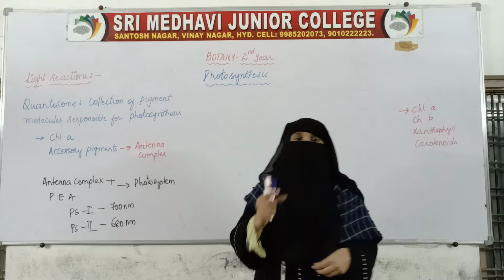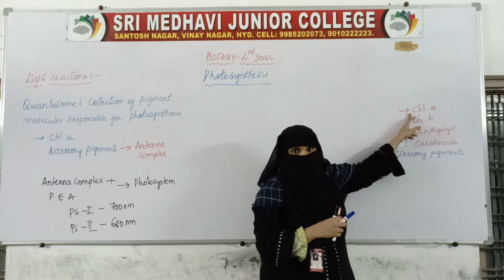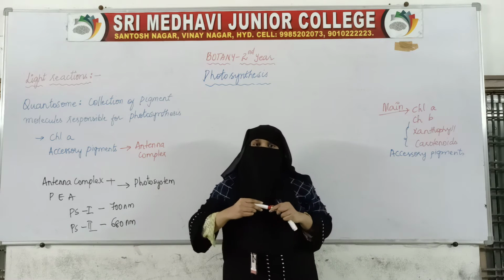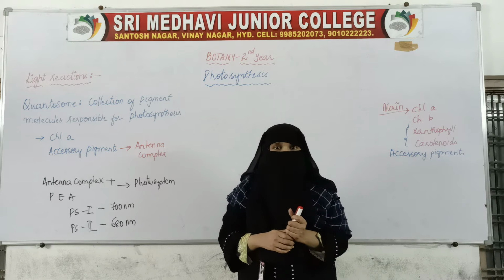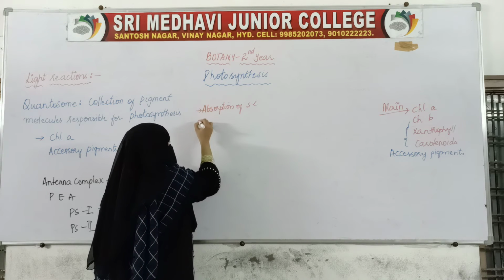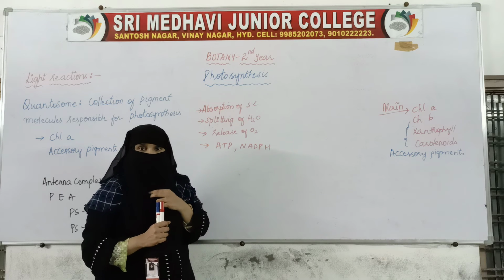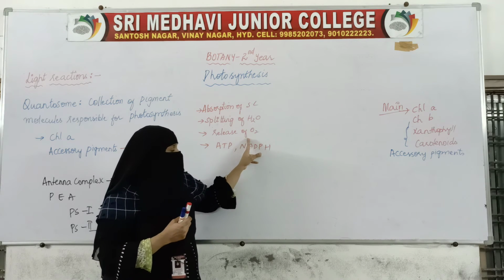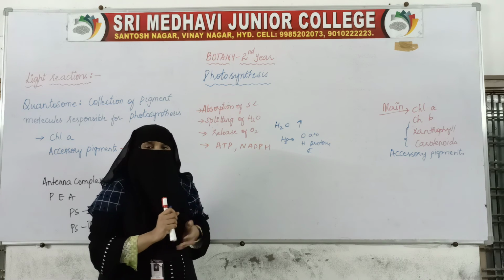LIGHT REACTIONS / PHOTOSYNTHESIS